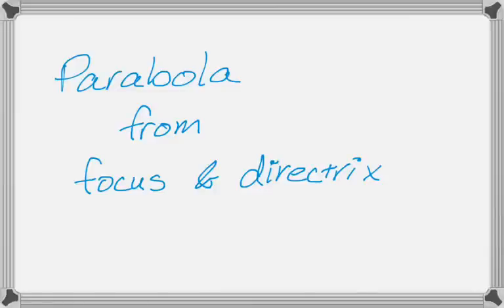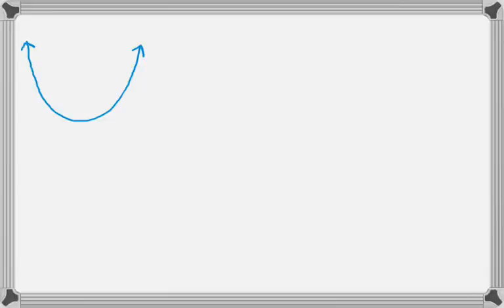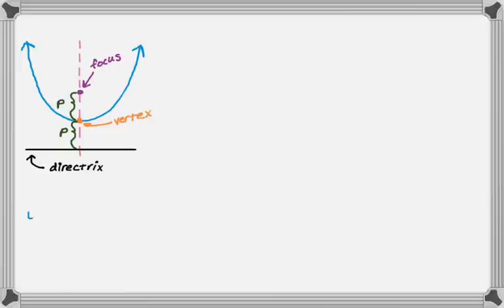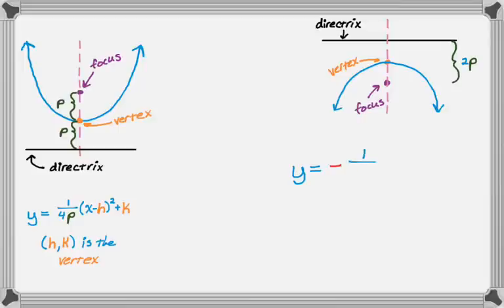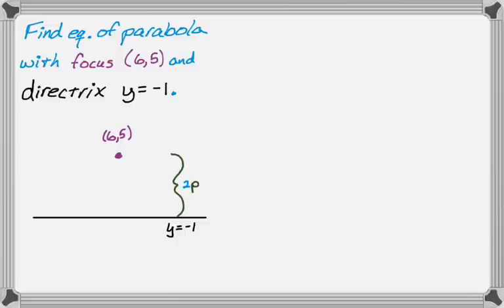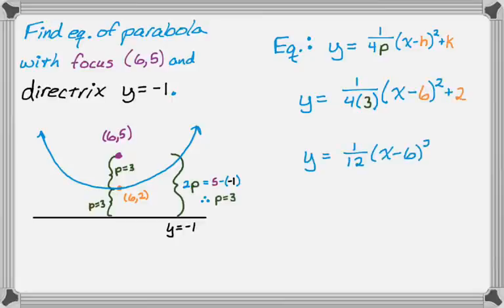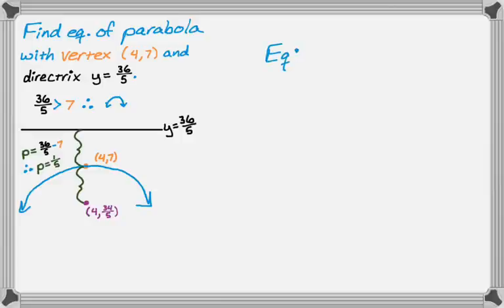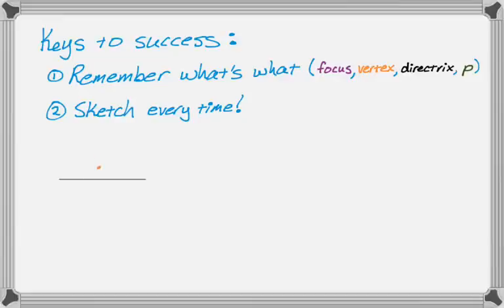Equation of Parabola from Focus and Directrix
Understanding the relationship between focus, directrix, vertex, and p (a key distance) in a parabola.  Writing equations of parabolas from vertex and focus, vertex and directrix, or focus and directrix.